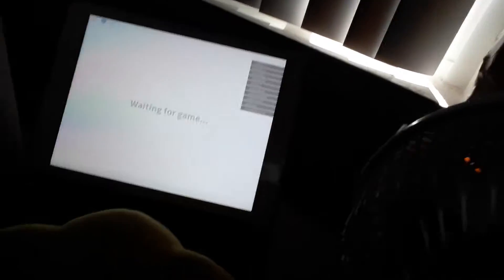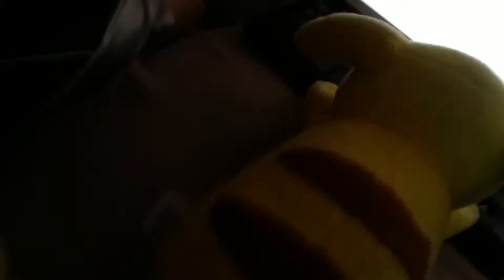The Adventures of pikachu and jack? Episode 2.